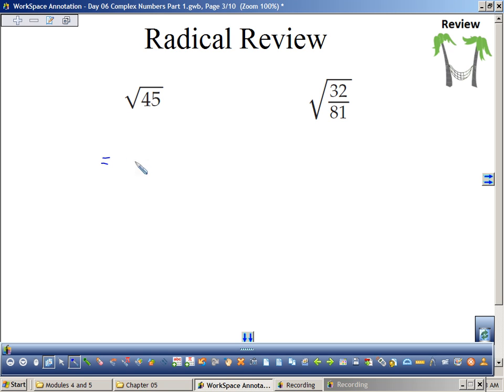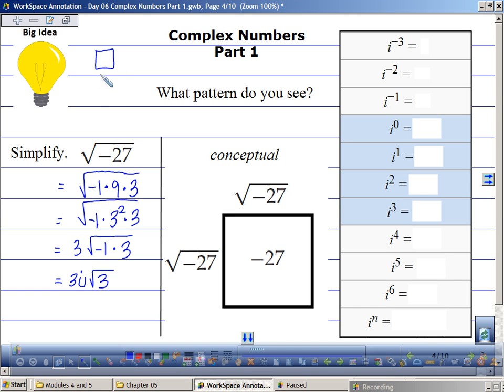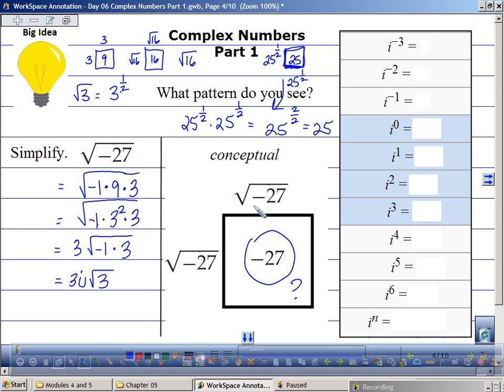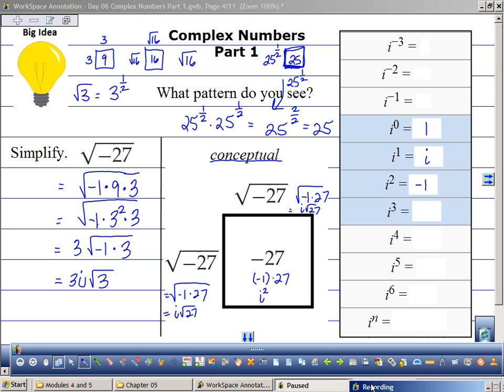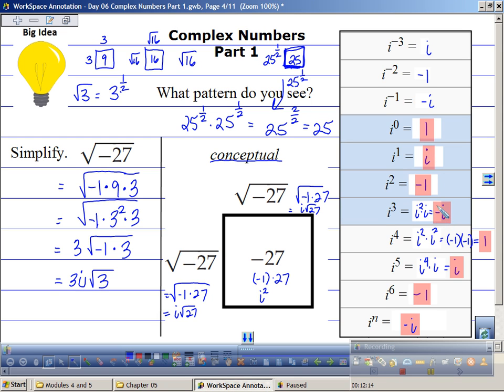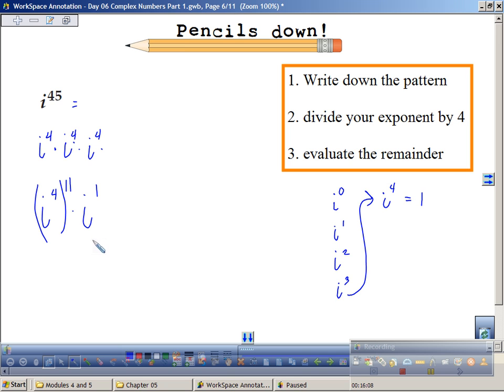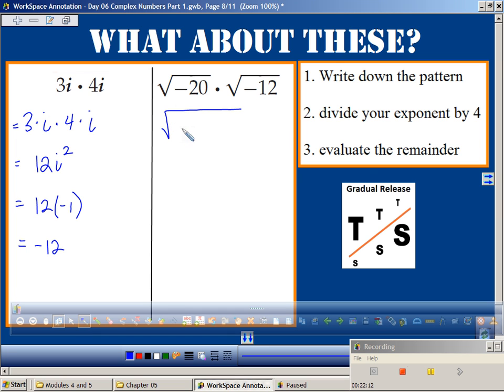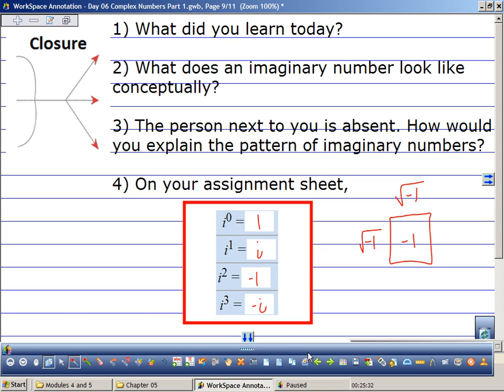Complex Numbers Part 1